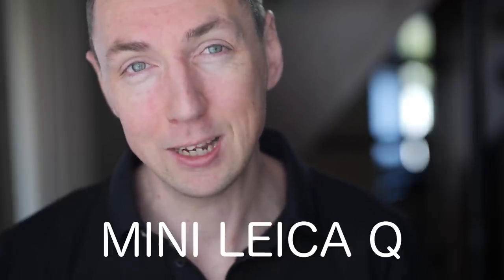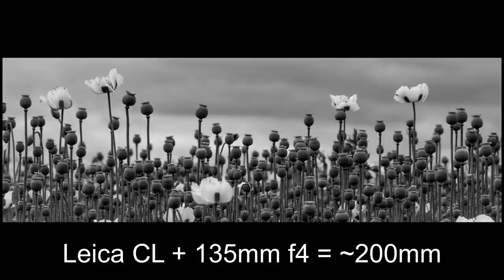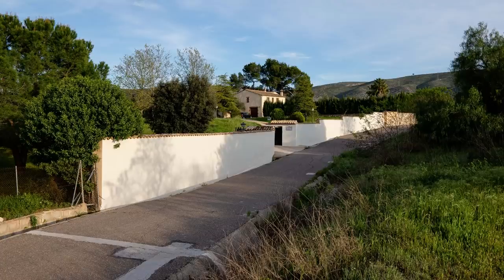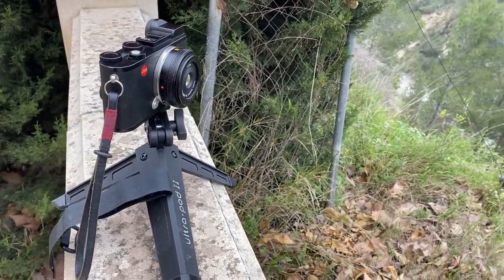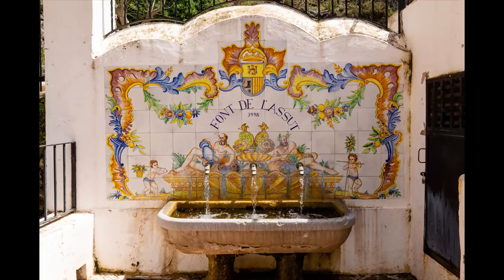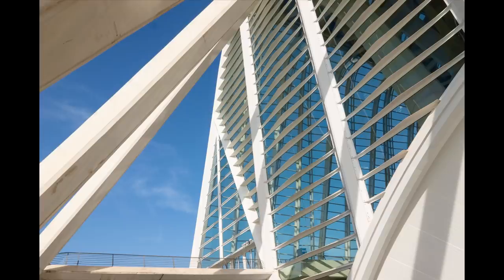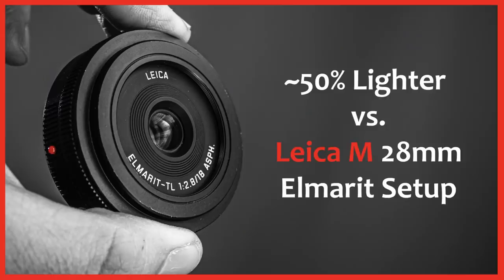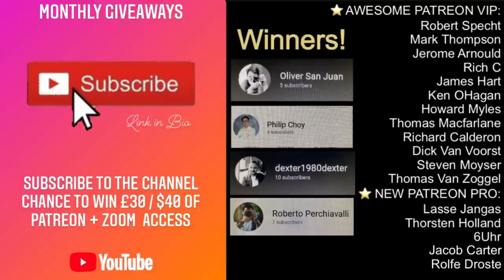🔴 My Leica Q Mini! Best Leica Travel Camera 2022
Leica CL + Leica Elmarit-TL 18mm f2.8 aka. my Leica Q mini! Best Leica Camera for Travel

I wanted the best camera for cycling and running or to more normal folk "the best small Leica camera for travel" I guess!  For me the Leica CL APS-C mirrorless camera is a great Leica Q mini when used with the Leica Elmarit-TL 18mm f2.8 APSH lens.  Both setups gives 28mm equivalent and a Leica 24MP CMOS sensor.  The benefits of the digital Leica CL for me are it's smaller, lighter AND has interchangeable lenses (Leica L mount APS-C camera).  This video sees me travelling to Spain, the Alicante/Valencia region to a 200 year old villa near Ontinyent which is the home of David and Emmeline who run the Escape Cycling Retreat, aka. They invited me to meet them to team up to run future cycling photography workshops and non-cycling photography workshops in their beautiful region of Spain.  It is a photographer's paradise!! (*Their website is not yet updated with our specific planned workshops but check out their website to get a feel for the place and feel free to reach out to me directly to for more information). Cost is expected to be ~£1500 per person for 7 days half board including transfers and optional bike hire (TBC**)

Back on topic, the Leica Q is an amazing camera and it has it's strengths but if you want something smaller and lighter defintely consider the compact Leica CL paired with 18mm Elmarit lens!

✅ Ultra Pod 3 Tripod